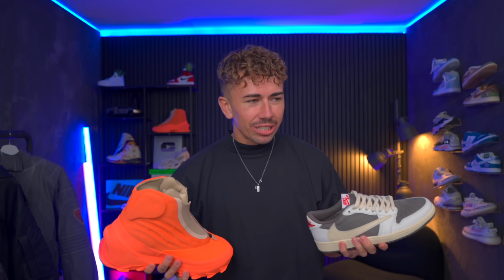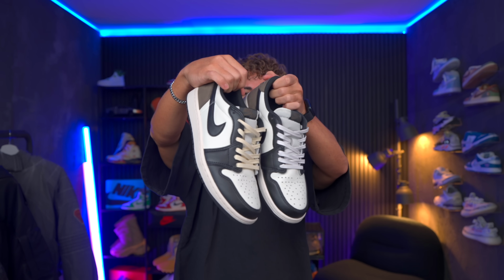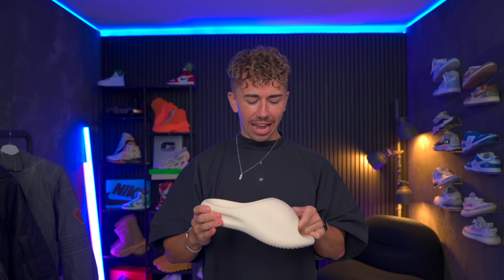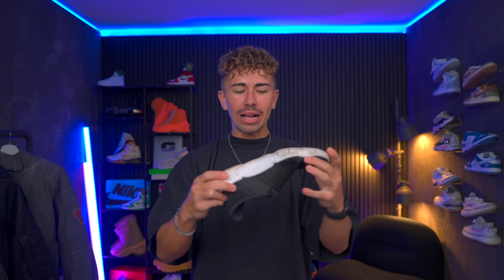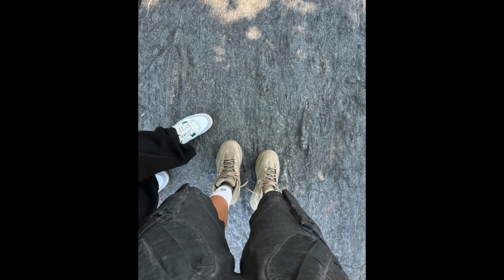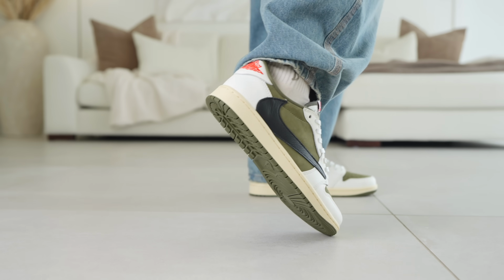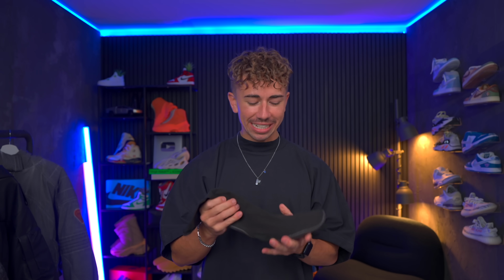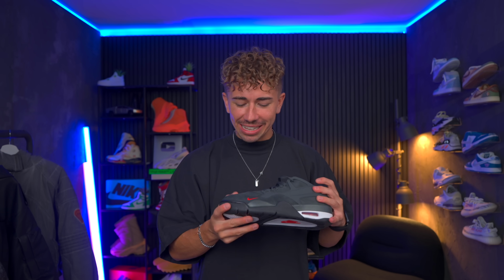I've Tested 1000s Of Shoes - These Are The Ones I Actually Wear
My current sneaker rotation includes, Jordan 1 x Travis Scott, Yeezy 700, Jordan 4, Asics Kayanno 14 & More!

About:
Today im going through all of the sneakers that are part of my current sneaker rotation. We do this video every few months to go over the new additions and changes to what sneaker im wearing and choose to throw on every day.